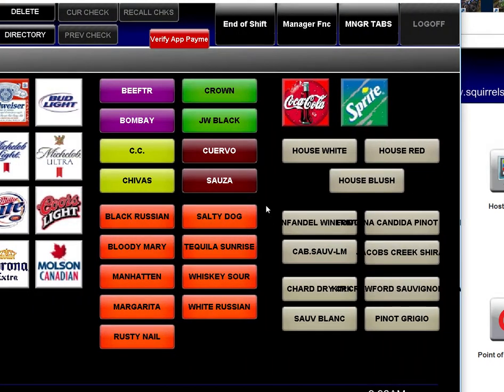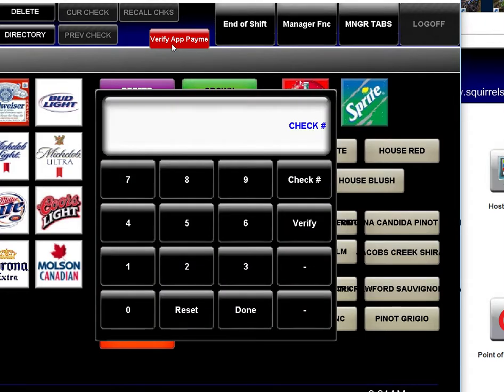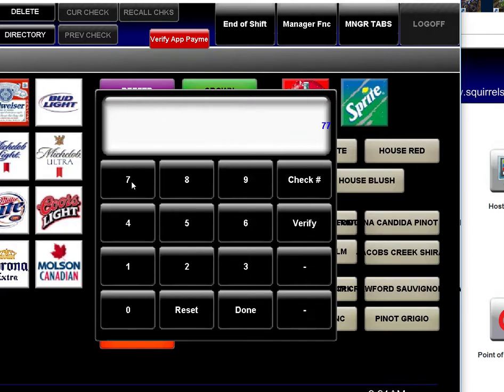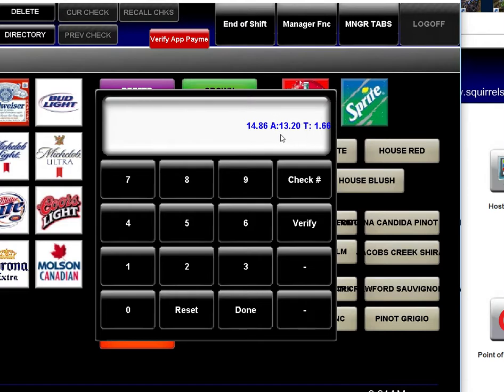Verify a Payment in Squirrel